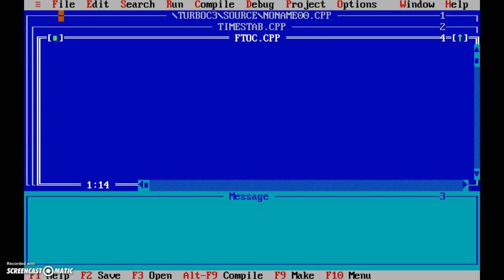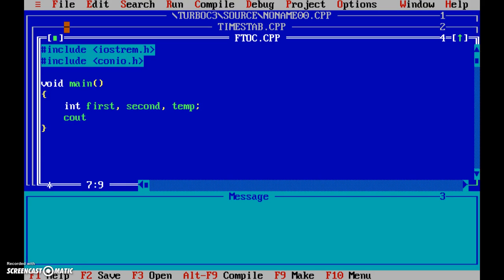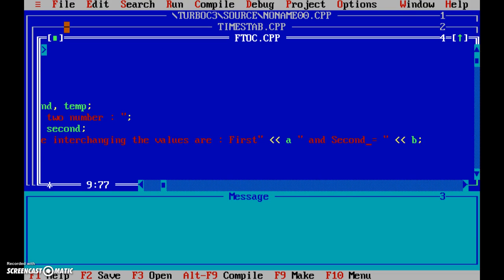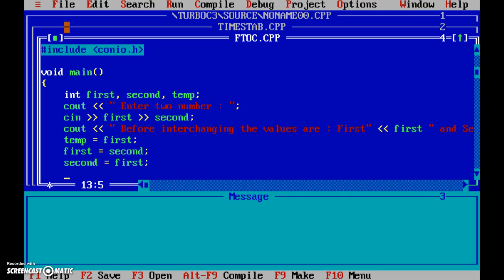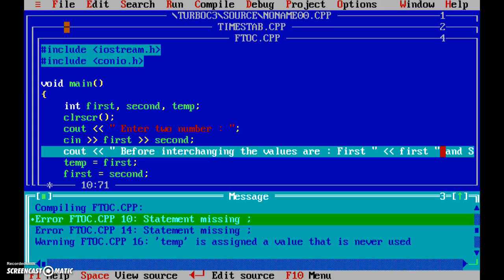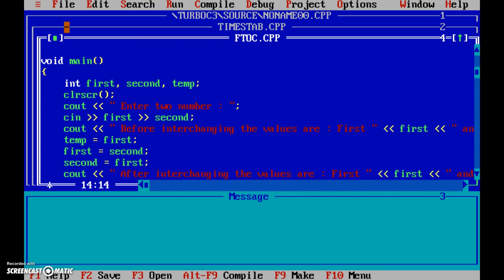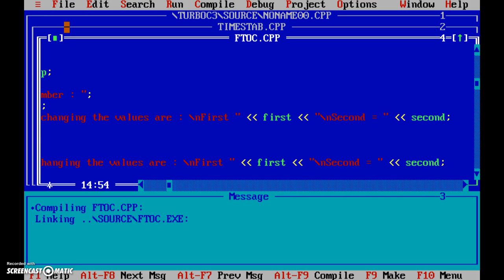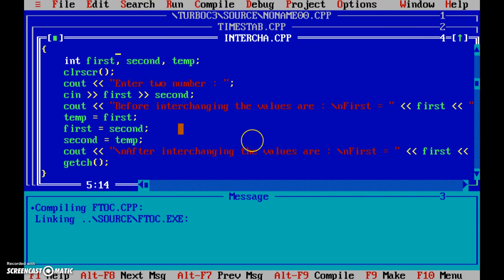01 003 Interchange using Temporary Variable